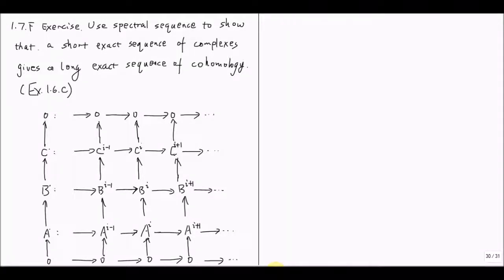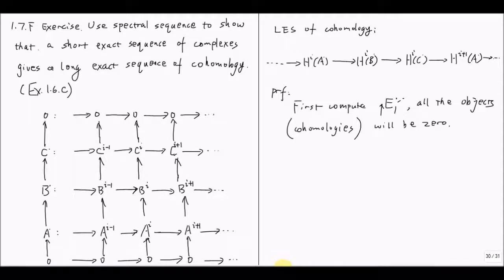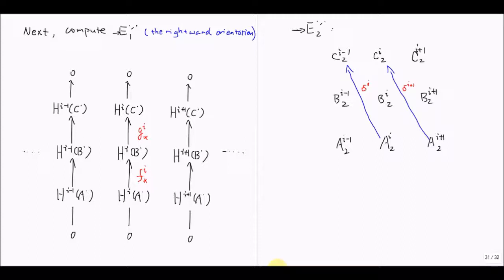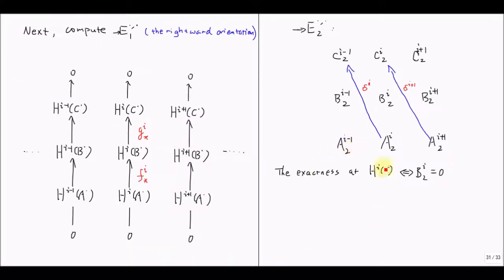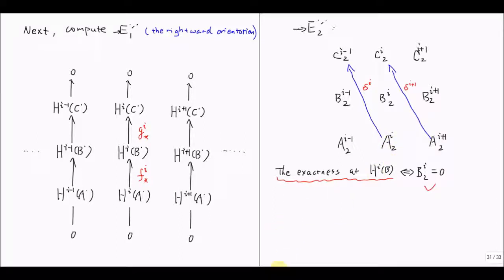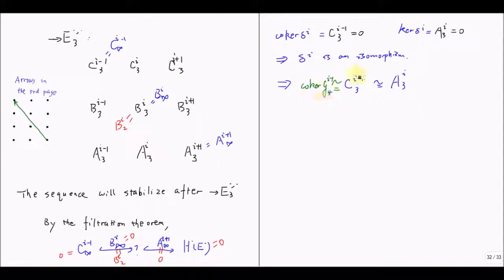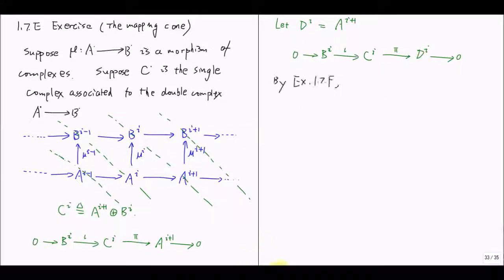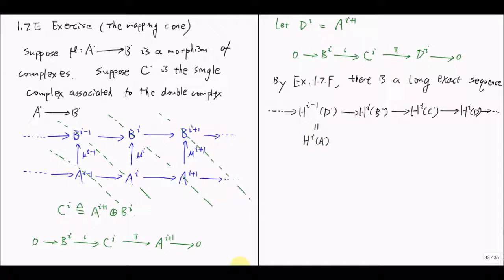1.7 spectral sequence (g) Example: SES of complexes induces LES of cohomology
My notes and solutions to Professor Ravi Vakil's Foundations of Algebraic Geometry  (mainly for  the Nov. 18 2017 version)